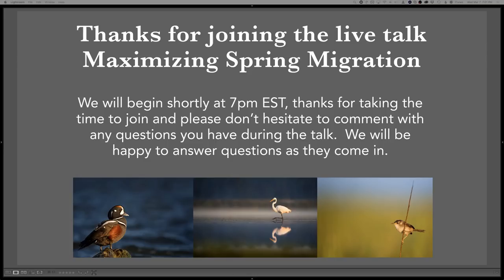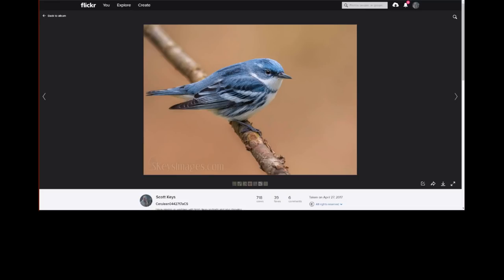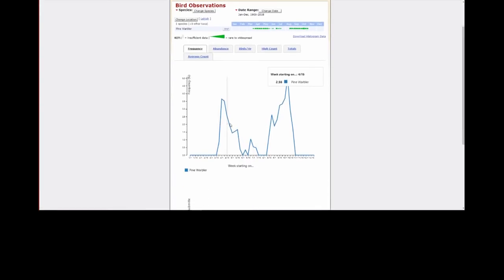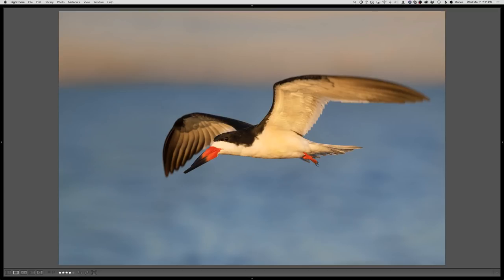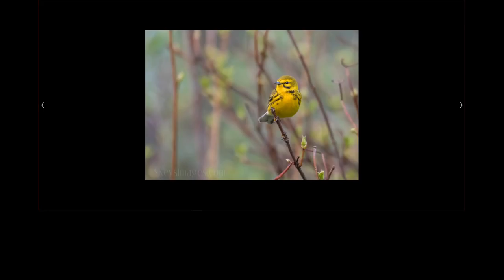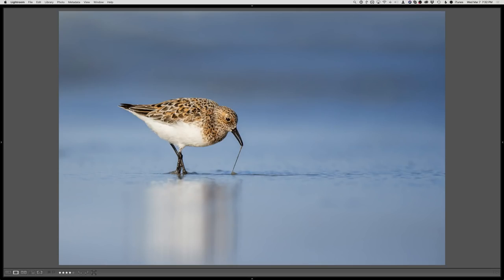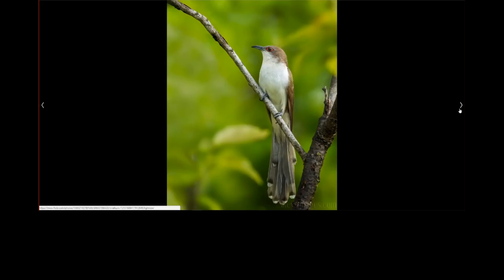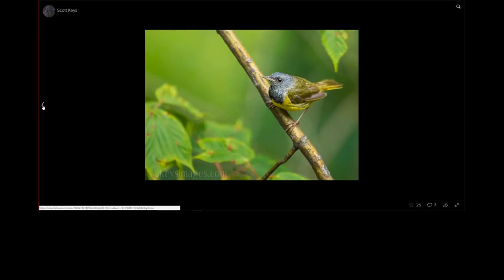Spring Migration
Ray & Scott discuss Spring migration in the North East, including a fun little competition at the end when users voted for their favorite photo.